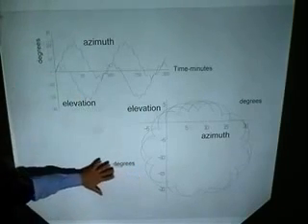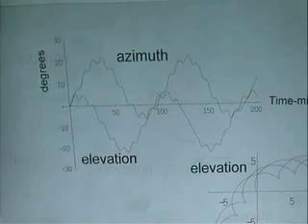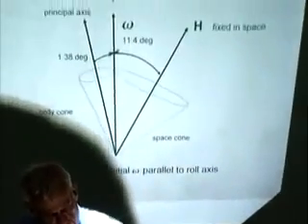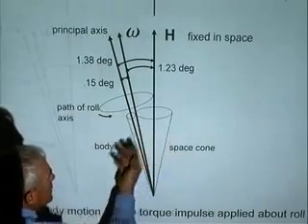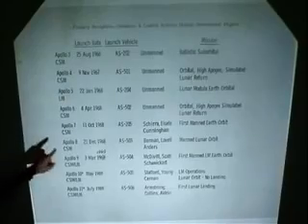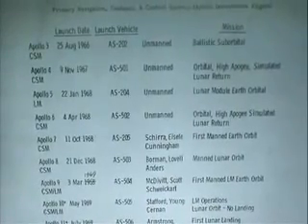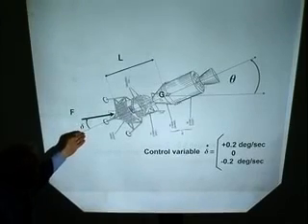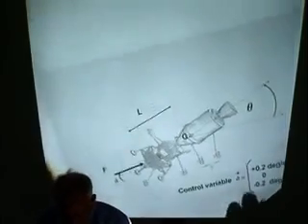Apollo guidance and navigation lecture by Widnall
MIT Lecture by Widnall about the development and design of the Apollo guidance and control system.